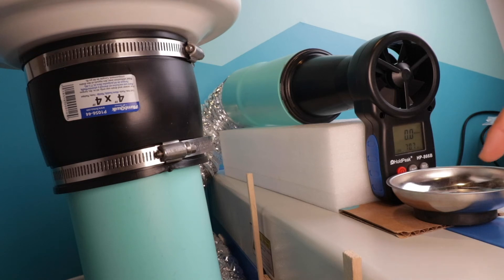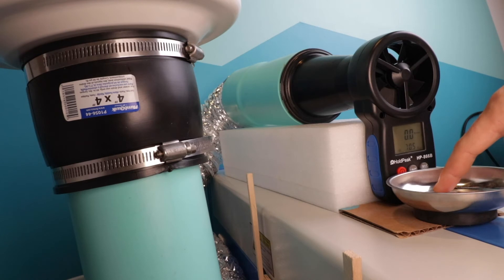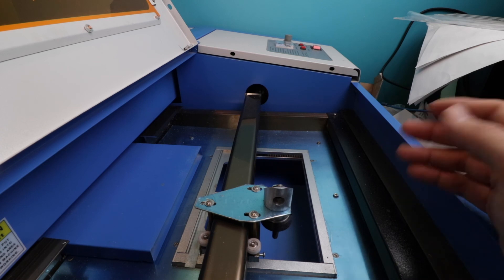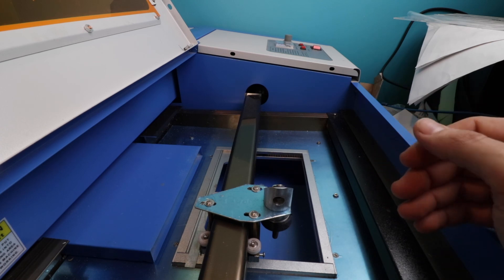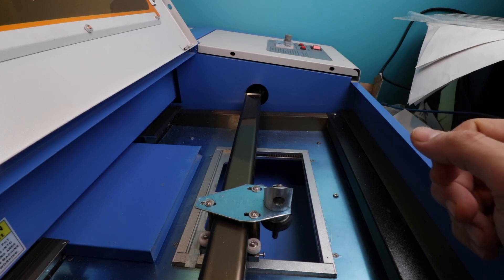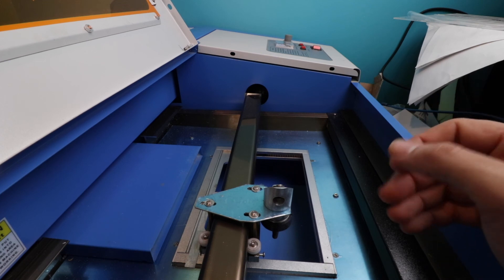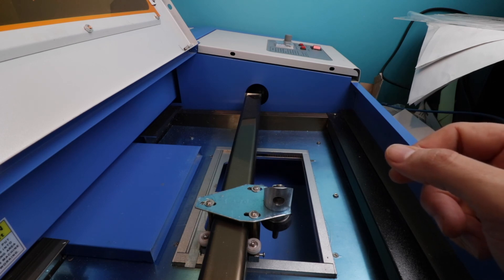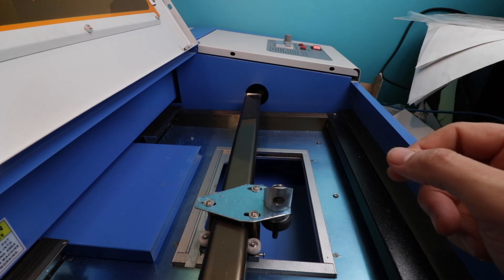K40 laser FAN Fantastic air numbers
The K40 laser fan air numbers running through an anemometer and compared against a Fantech generating 190 cfm.